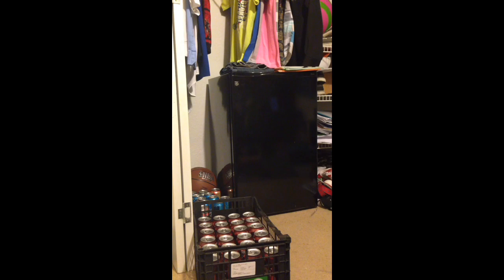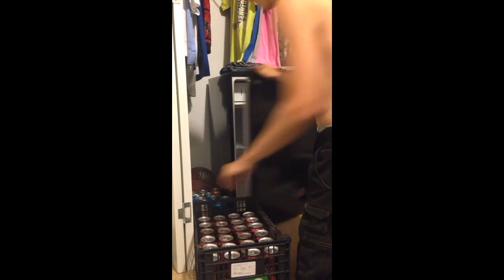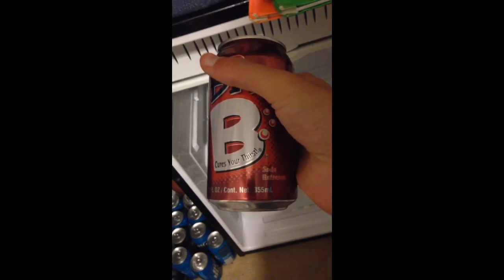16.57 24 cans in fridge